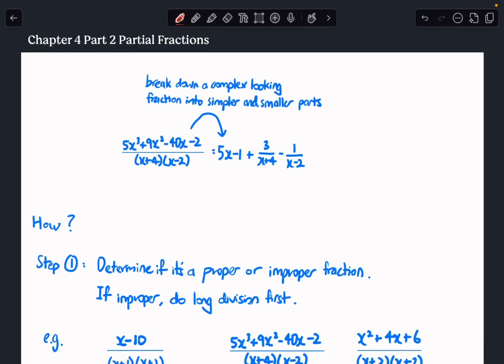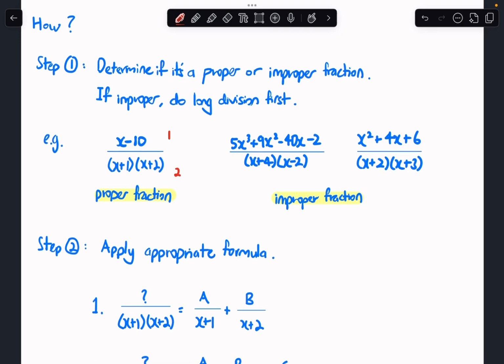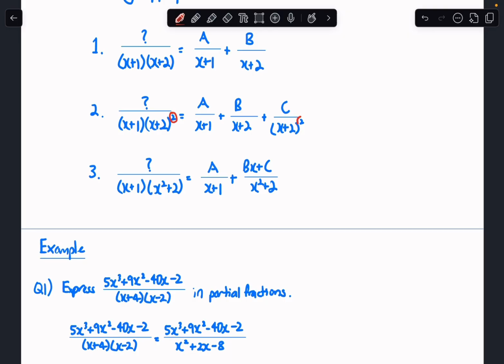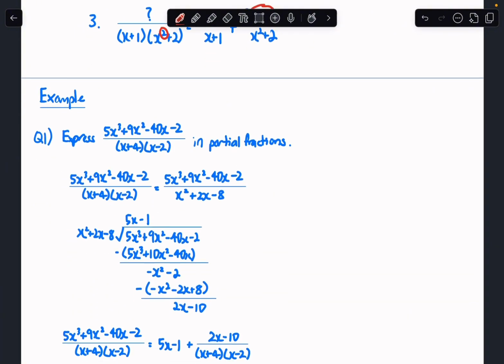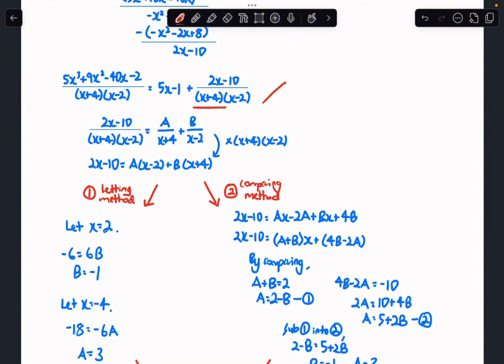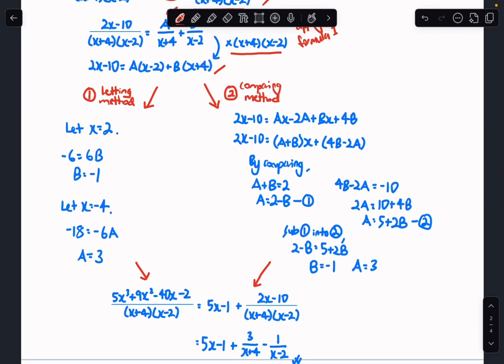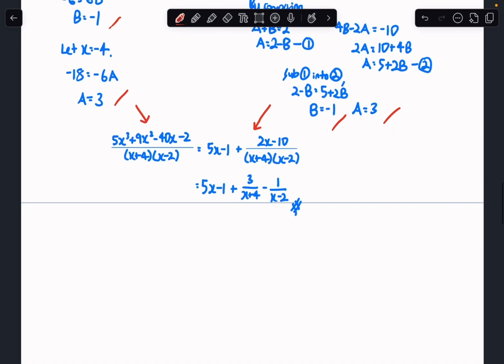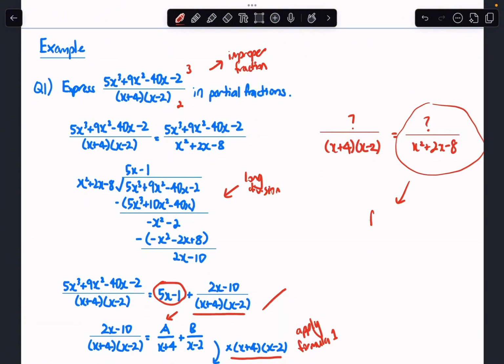Singapore O Level A Maths - Chpt 4 Part 2 Partial Fractions Summary @AMathsByLucas ​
n this series, I'll be doing a short summary of every chapter in the O Levels A Maths Syllabus to help you, Sec 3 and 4 students understand better!!

Today, we will be doing Chpt 4 Part 2 Partial Fractions.